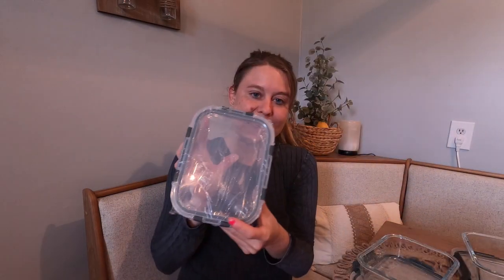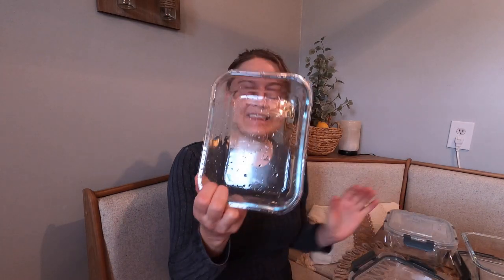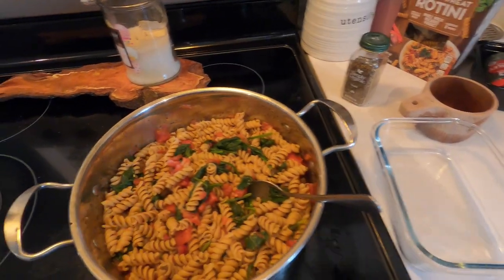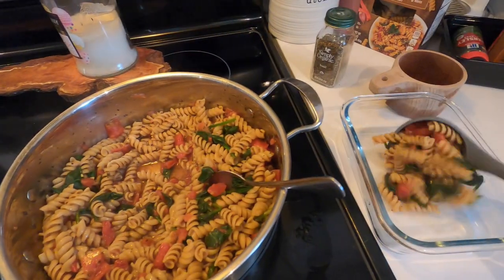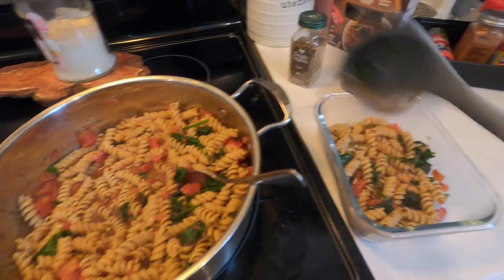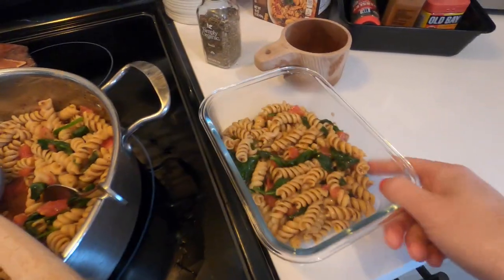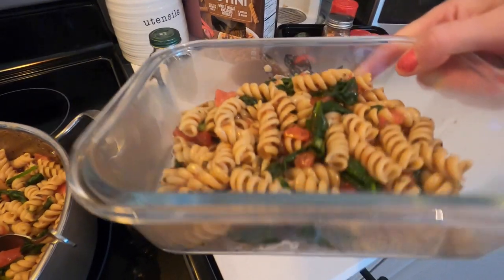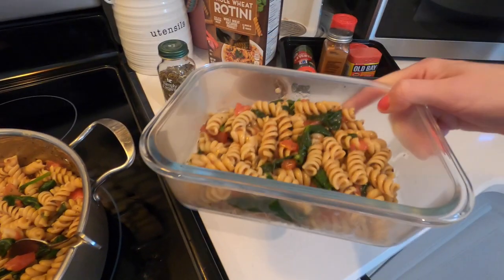M MCIRCO [5-Packs, 36 Oz Glass Meal Prep Containers with Snap Locking Lids Glass Food Containers